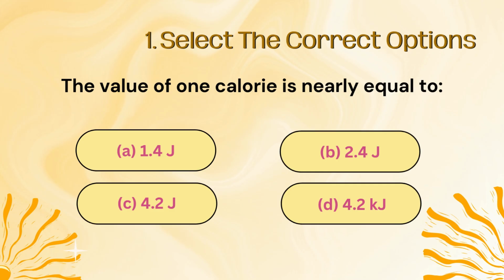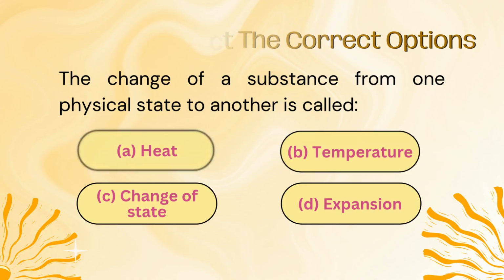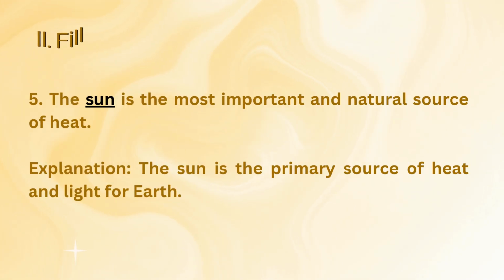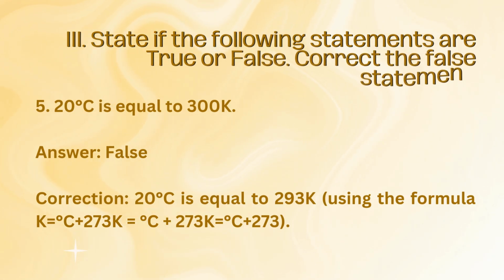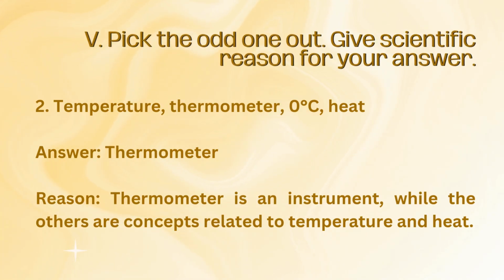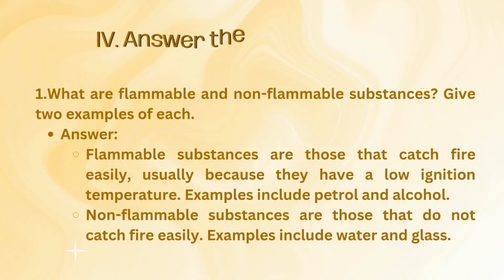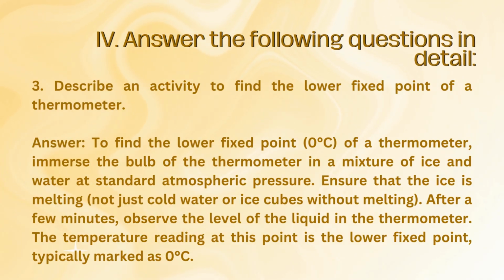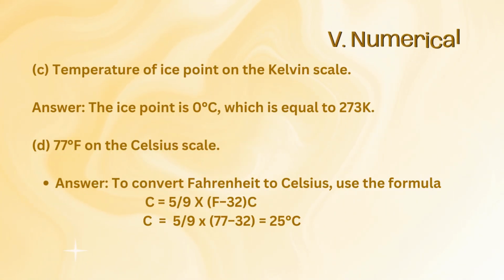Heat & Temperature ICSE 7 Text Book Question Good Luck Publication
itle: "Mastering Heat & Temperature: ICSE Class 7 - Good Luck Publication Exam Prep"

Description: "Prepare effectively for your ICSE Class 7 exams with our comprehensive guide on 'Heat & Temperature' from the Good Luck Publication textbook. This resource covers essential concepts, textbook questions, and key answers to help you excel in your science exams. Perfect for students aiming to understand the properties of heat, temperature, and their applications. Dive in, revise, and succeed!"